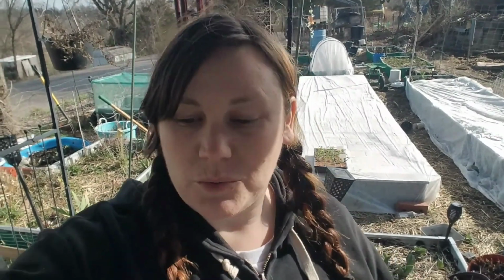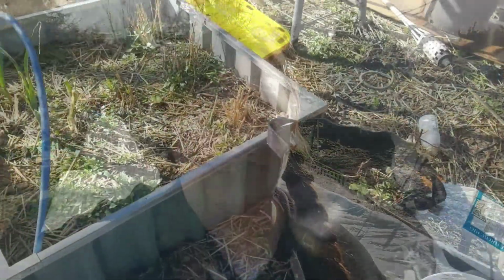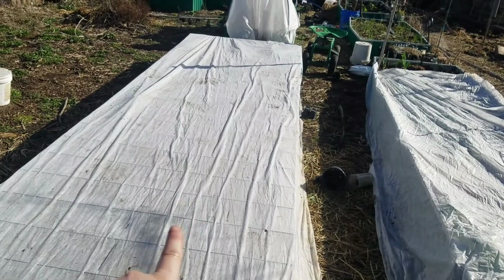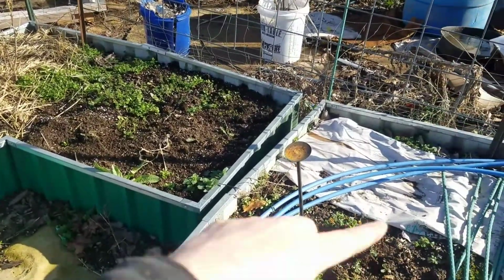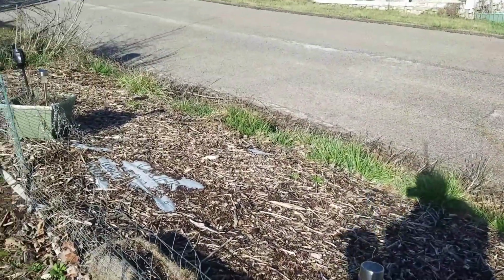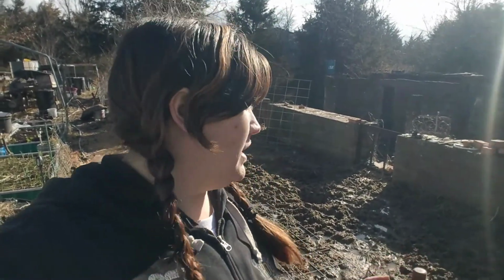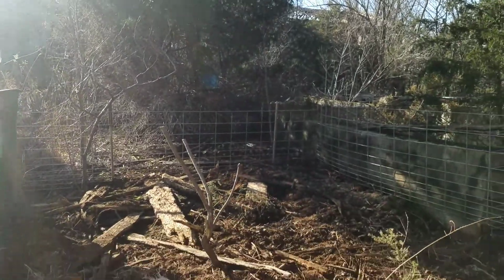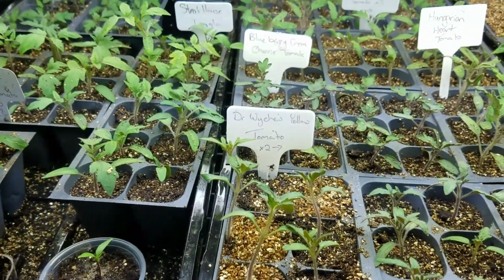1st Garden tour of 2021!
It's that time of year again!  first garden tour of 2021